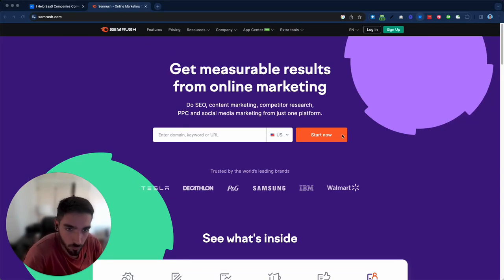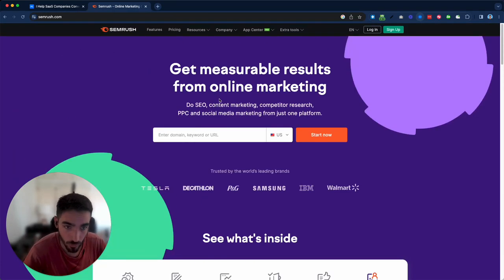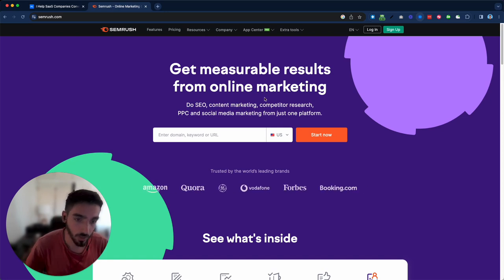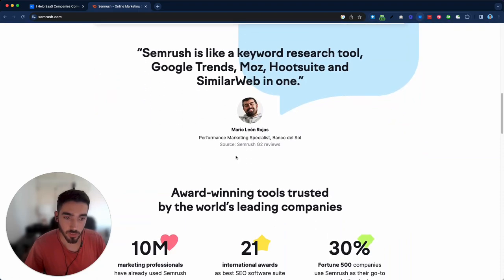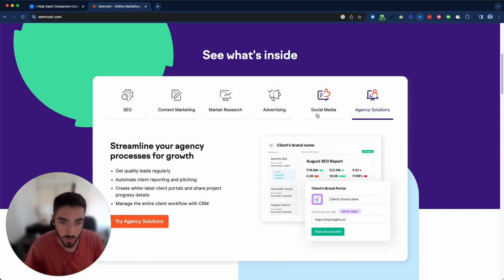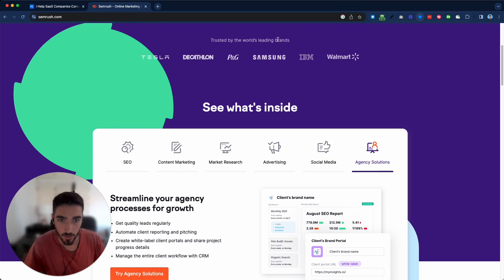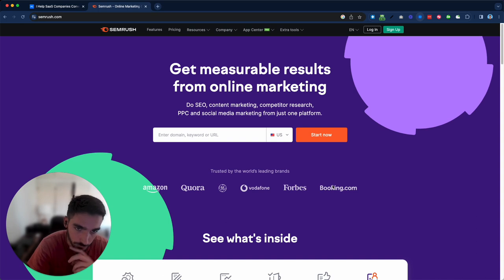SaaS Landing Page Teardown: Semrush - This One Is Really Bad!